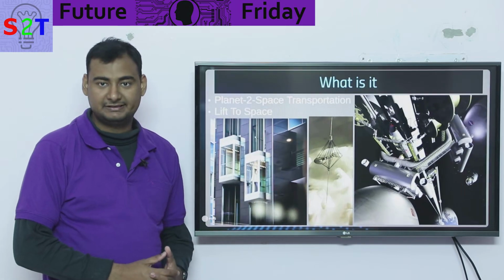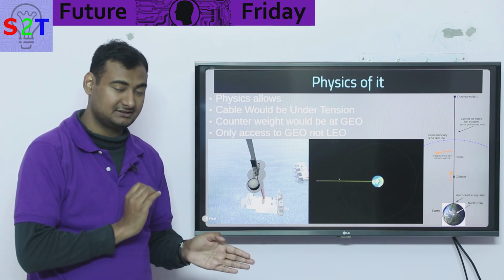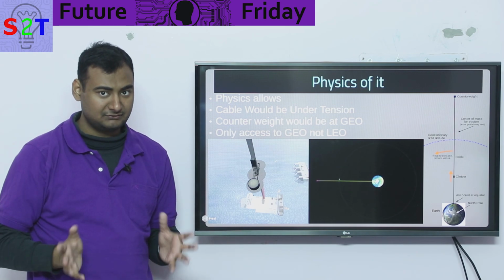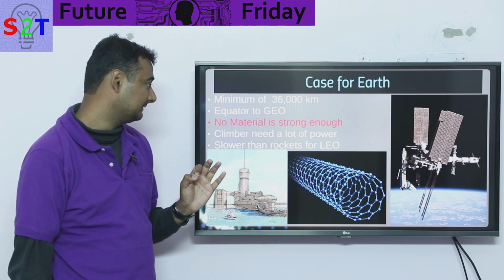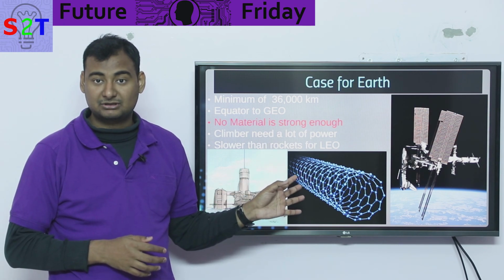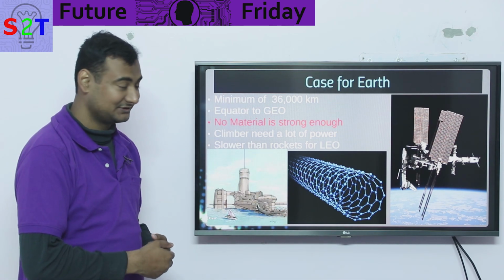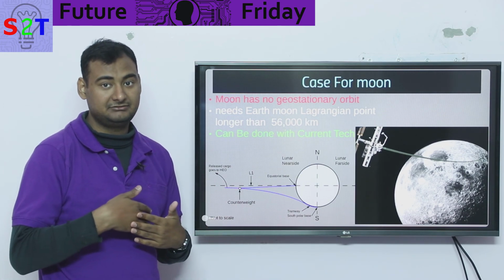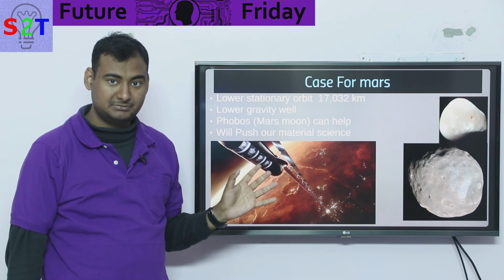Future Friday Ep28 (Space Elevator Explained)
In this ep we will look at Space Elevator
SO what is the idea
DOES the Physic allow it
Can we do it on earth
How to do it on moon
what about mars